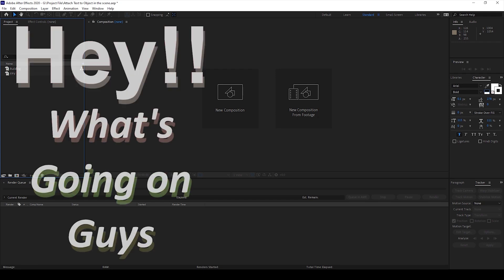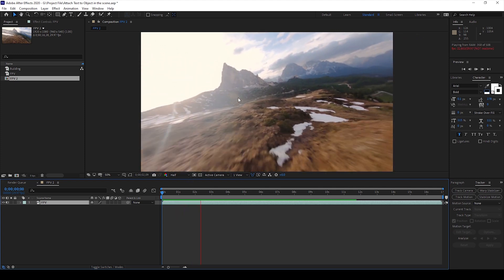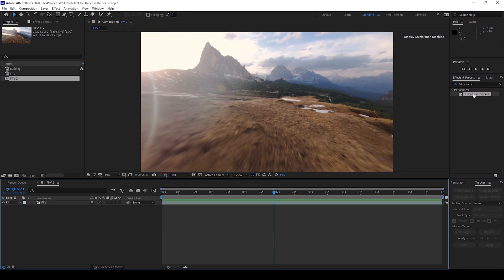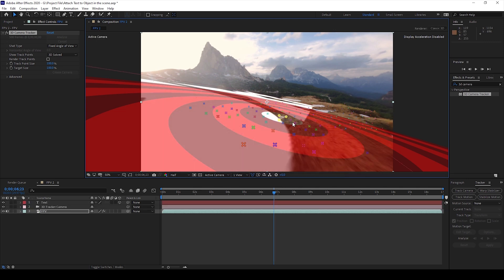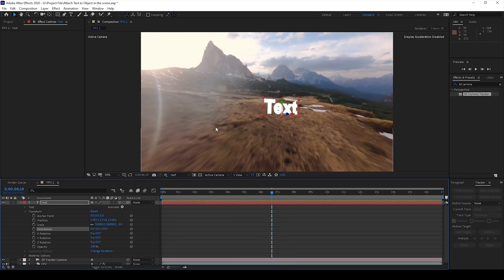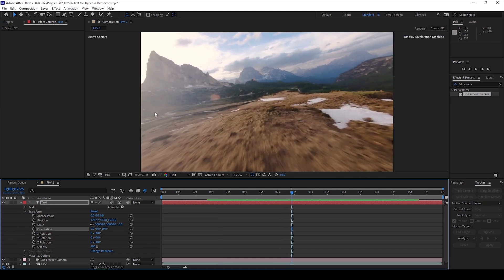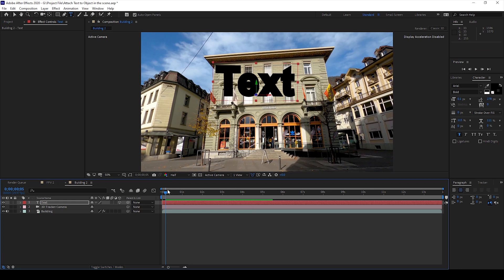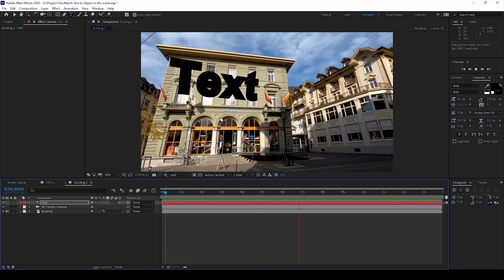Attach Text to any object in our scene - Adobe After Effects Tutorial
Learn how to attach text to any object in our scene using adobe after effects. In this adobe after effects tutorial, we will be learning to attach text to any object like building, walls, poles etc. using 3D camera tracker. We will be tracking the scene and will be using the tracker points to create a text and attach it in our scene.

You can download the project file from my website for reference: